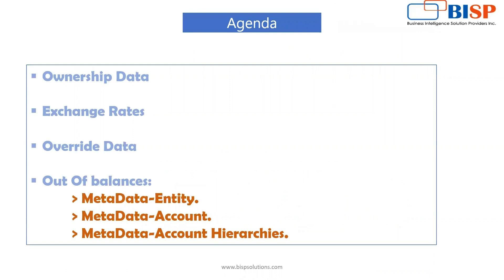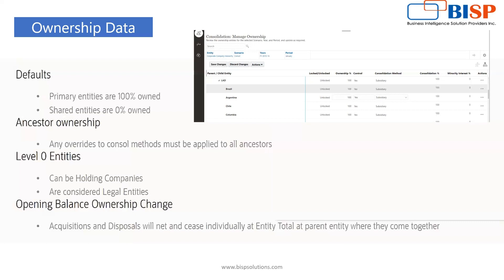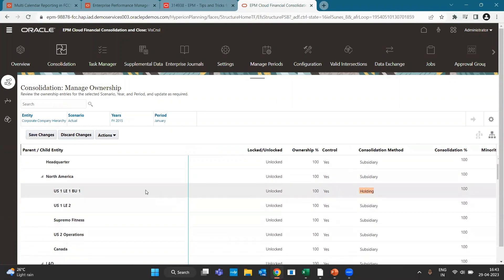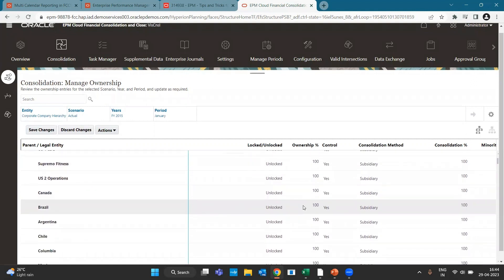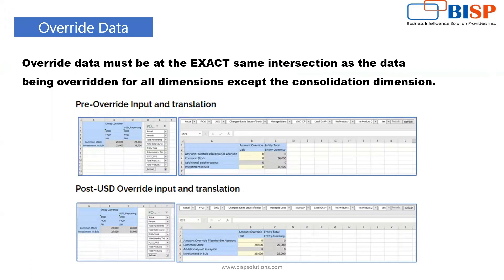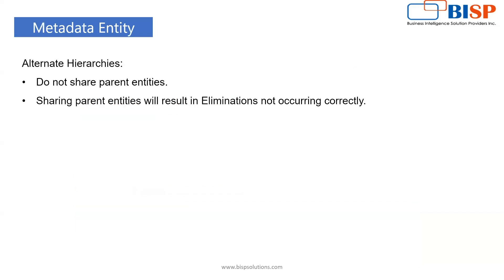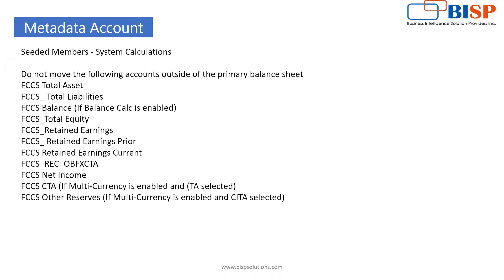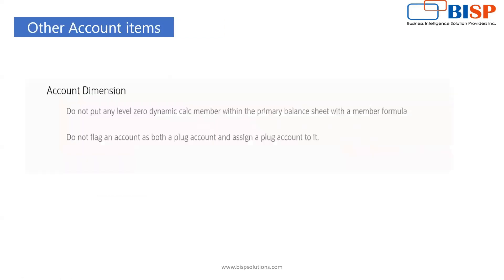Oracle FCCs Tips and Tricks | Oracle FCCs Implementation BEST Practice | Oracle FCCs Getting Started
This is another excellent video on Oracle FCCS (Oracle Financial Consolidation and Close Cloud). In this video, Oracle FCCs Tips and Tricks | Oracle FCCs Implementation BEST Practice | Oracle FCCs Getting Started.

Oracle FCCs Implementation